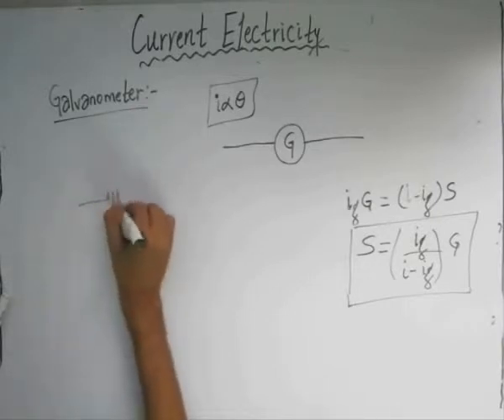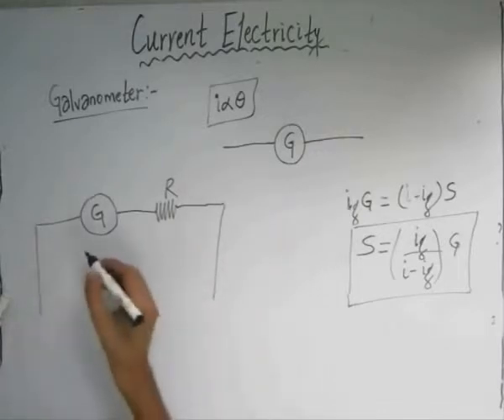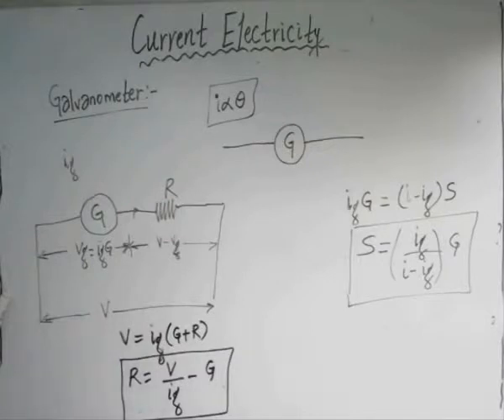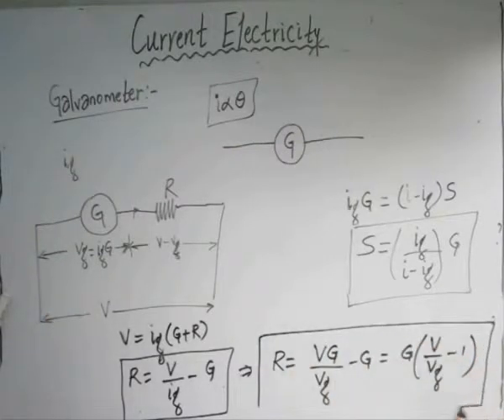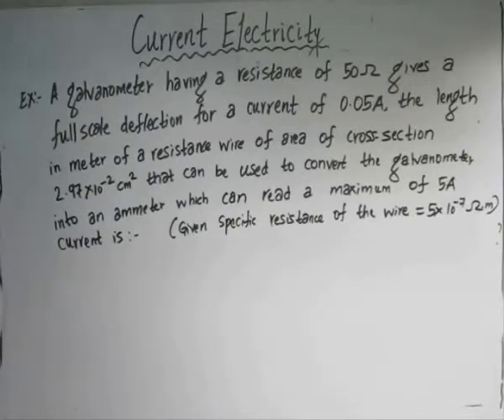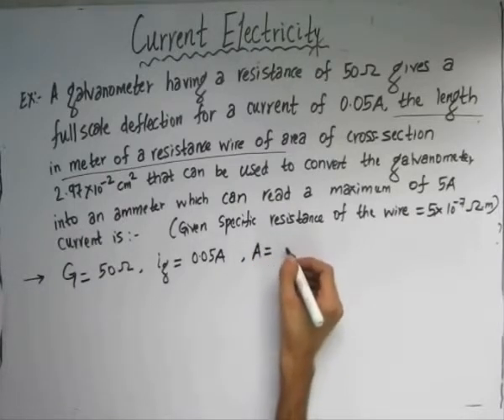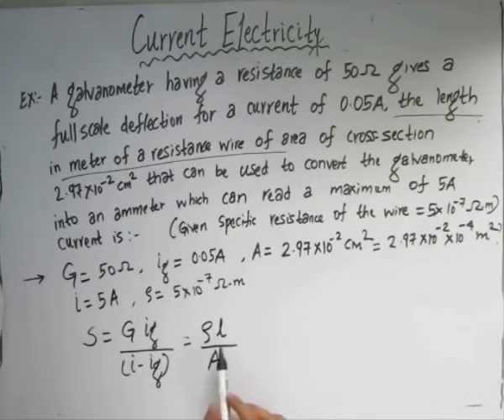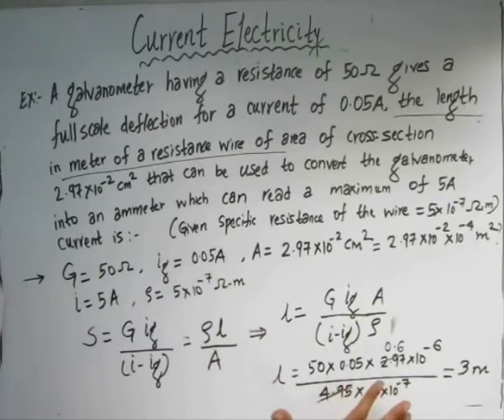Current Electricity, Lecture 19, Physics IIT JEE (Voltmeter & A Problem on Galvanometer)